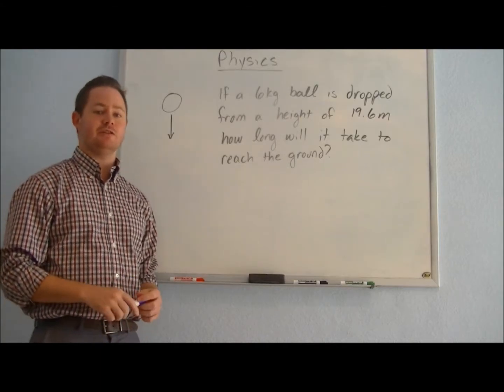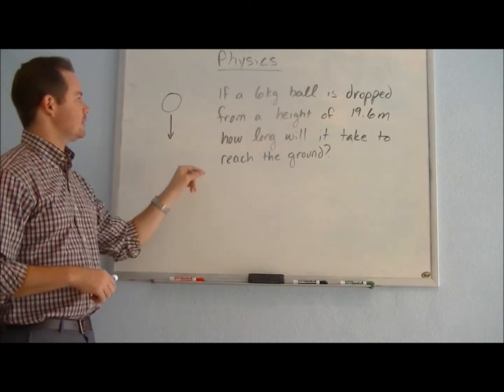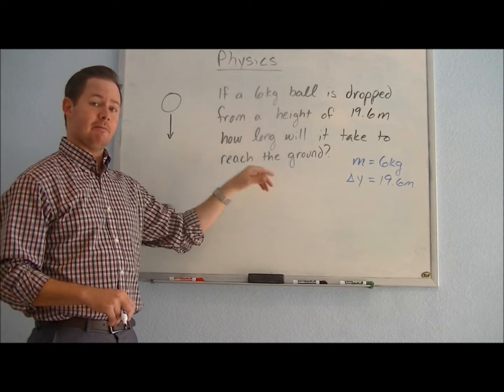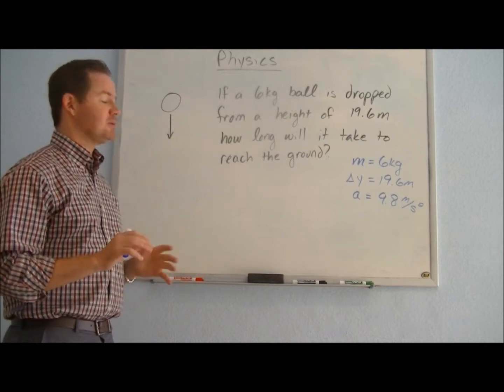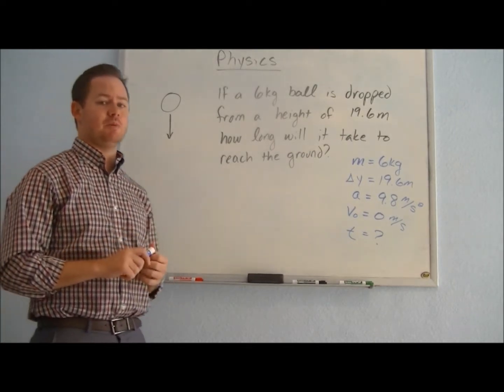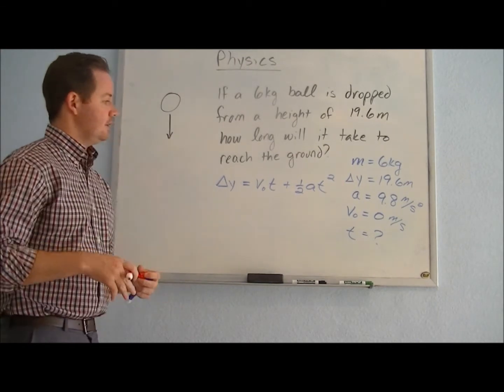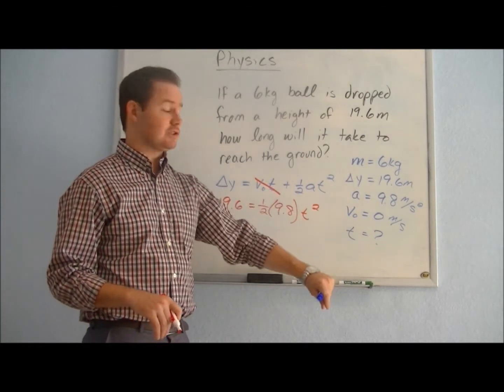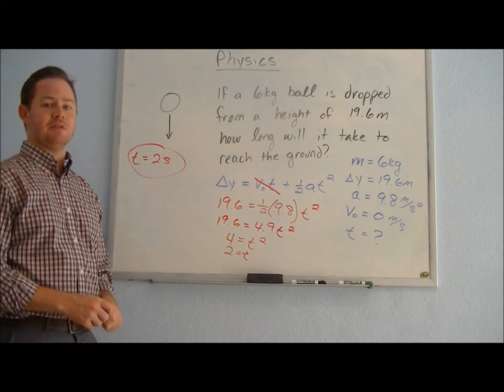Physics - Ball Drop